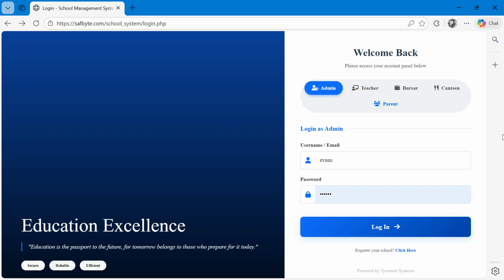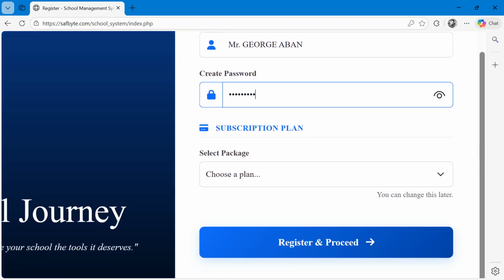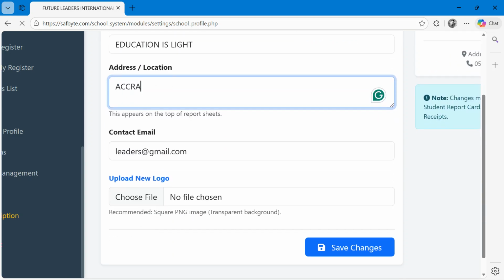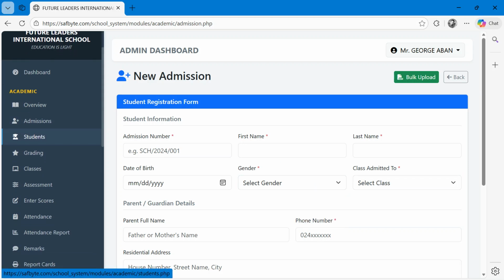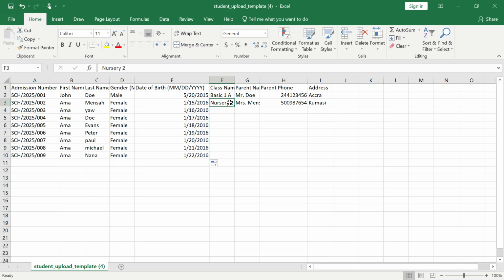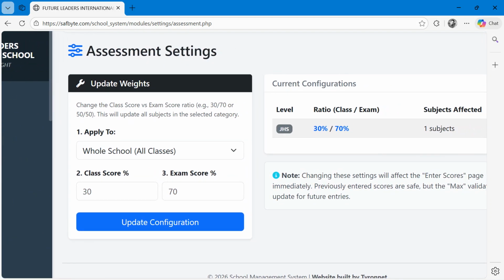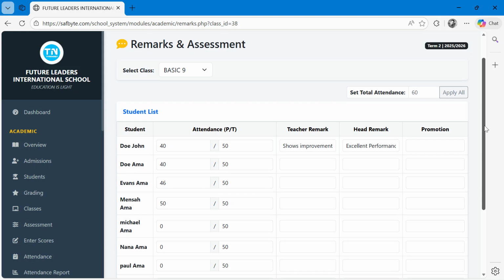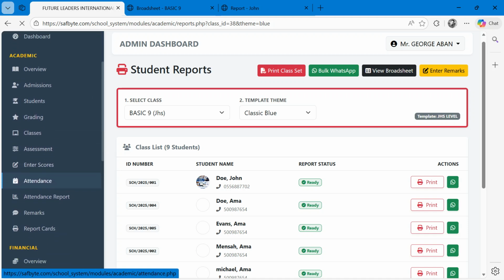Academic Module Explained | Smart School Management System for Ghanaian Schools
Discover how the Academic Module of the Smart School Management System by Tyronnet transforms academic administration in modern schools.

This module is designed to fully digitize and automate academic activities, making teaching, assessment, and reporting faster, accurate, and stress-free for schools in Ghana and beyond.

🔹 Key Features Covered in This Video:

✅ Student Admissions & Centralized Student Records
✅ Class & Subject Management
✅ Custom Assessment Setup (Preschool & Basic/JHS)
✅ Automatic Grading & Score Calculations
✅ Domain-Based Assessment for Preschool (Cognitive, Affective & Psychomotor)
✅ Attendance Tracking (Daily, Weekly & Termly Reports)
✅ Automated Report Card Generation
✅ Teacher-Friendly Score Entry Dashboard

With this Academic Module, schools eliminate manual errors, improve transparency, and deliver professional academic reports to parents with ease.

📌 Perfect for: Private Schools, Basic Schools, JHS, Montessori & Preschool Institutions

🌍 Built for the Ghanaian education system
💻 Cloud-based | Secure | Easy to Use